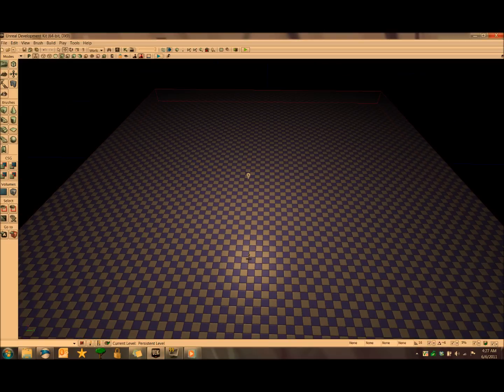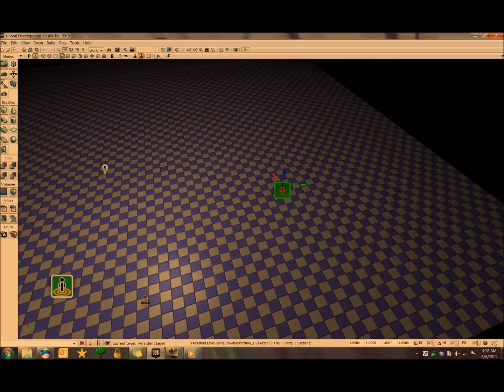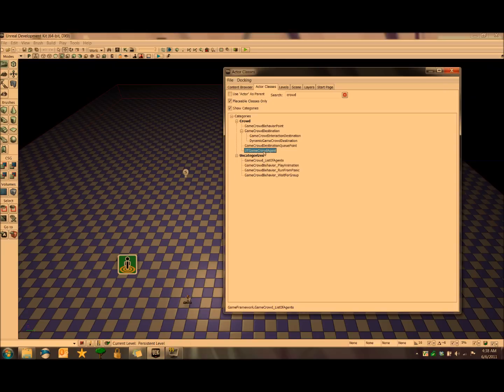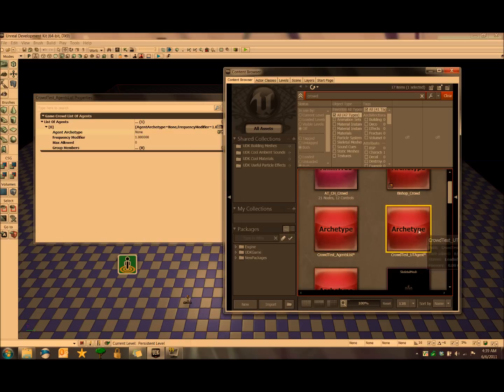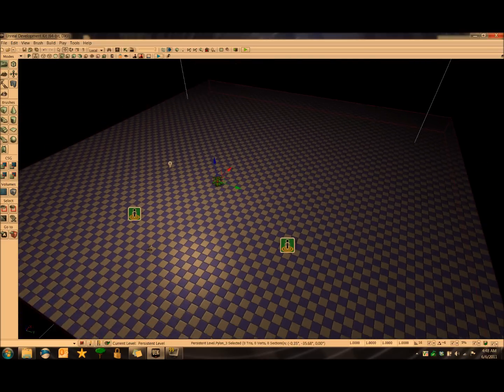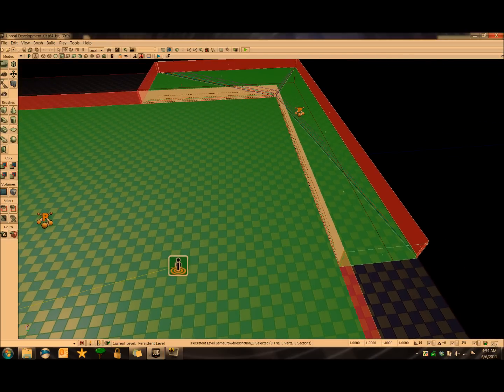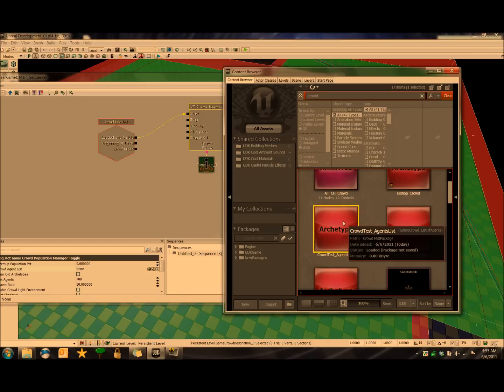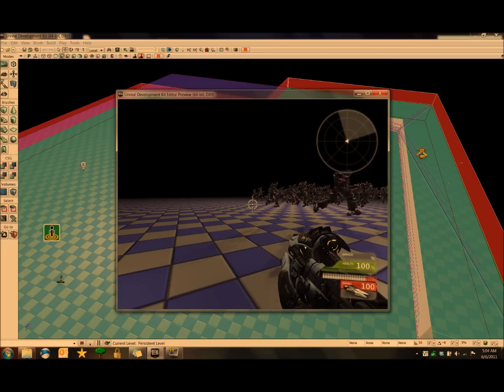UDK Crowd System Tutorial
This is an introduction to using the crowd system in UDK (May 2011 version). Created by Mike Goyette, a Guildhall level design student in Cohort 16.

Date: 06/06/11